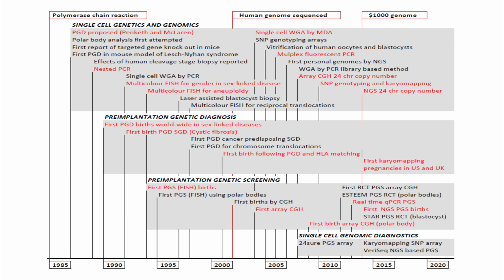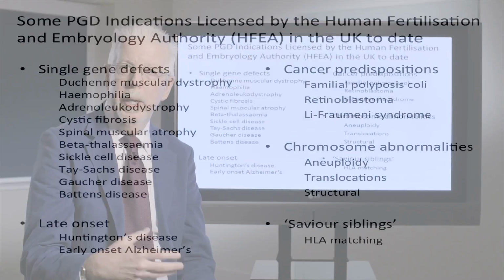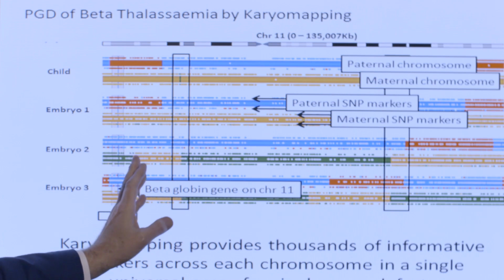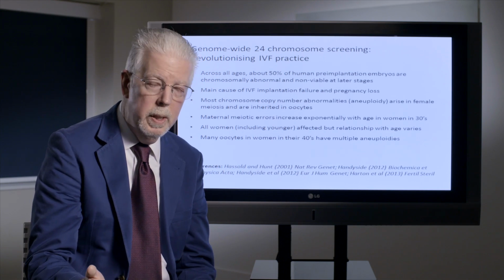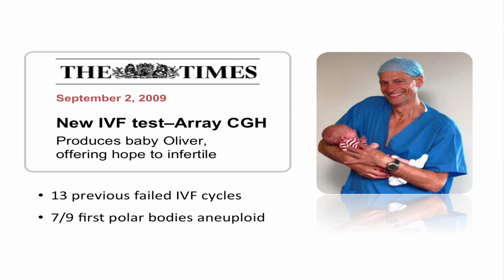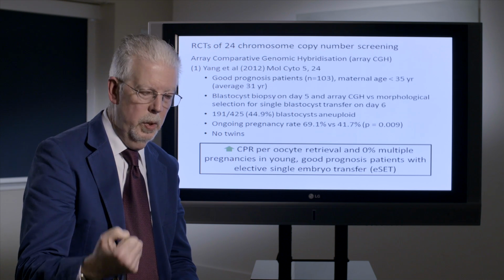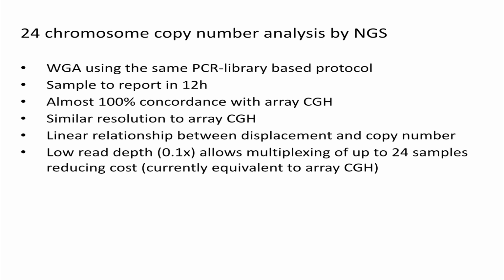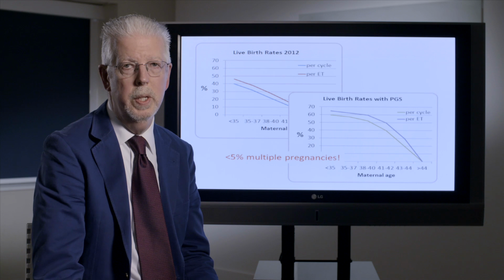Dr. Alan Handyside, Preimplantation Genetics: A 25-Year Perspective | Illumina Video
On the 25th anniversary of the first live birth following in vitro fertilization (IVF) with preimplantation genetic diagnosis, Dr. Handyside reviews the significant breakthroughs that have been made since then. From the advent of single-cell genomics and preimplantation genetics to advances in next- generation sequencing (NGS) techniques, the future holds promise. Discover how the prospects for couples with fertility challenges are improving, empowering informed choices, and transforming the practice of IVF itself.

Presenter: Dr. Alan Handyside MA, PhD, Principal Scientist, Reproductive and Genetic Health, Illumina Inc.